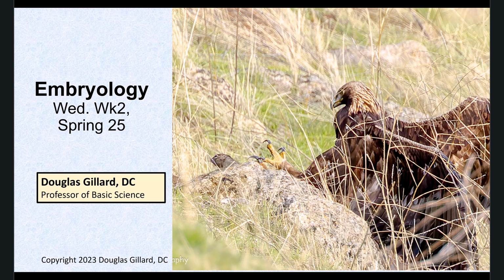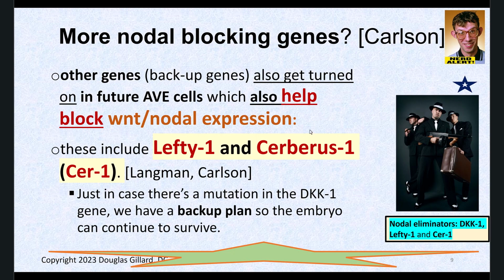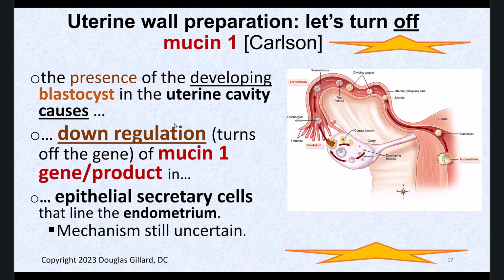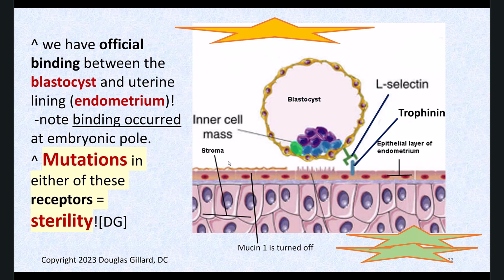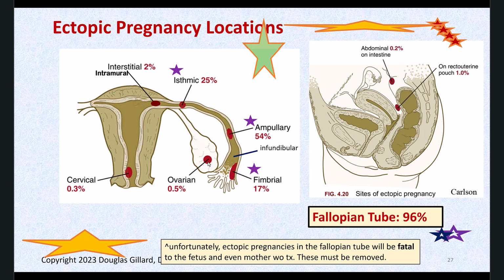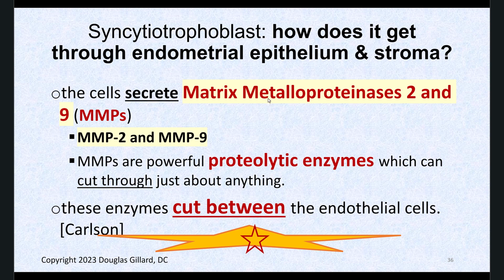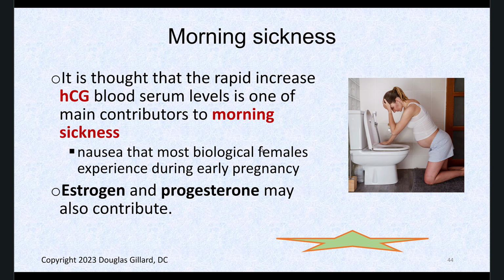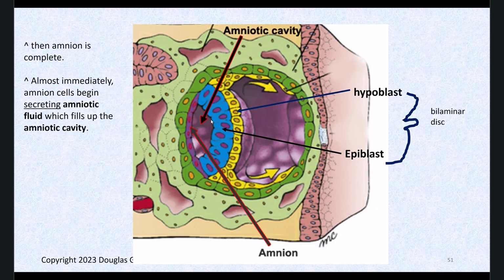Embryology: Wednesday, week #2, Spring-2025: implantation of the blastocyst and more.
In this video, I discuss implantation of the blastocyst into the endometrial wall, formation of the Syncytiotrophoblast and amniotic cavity.